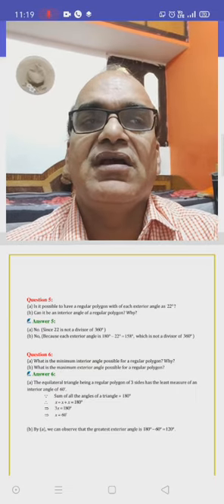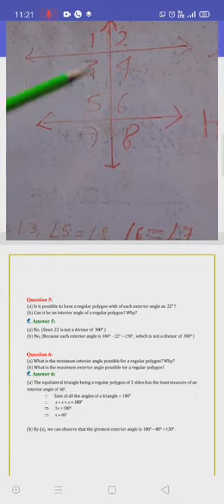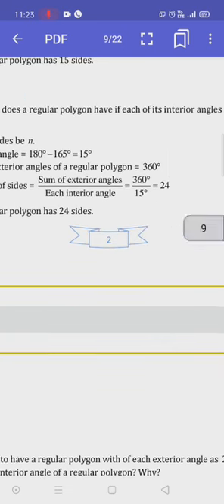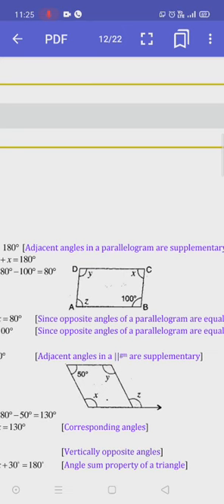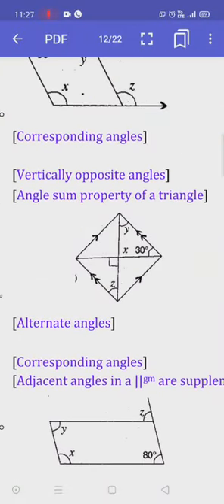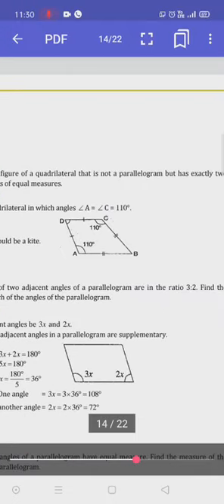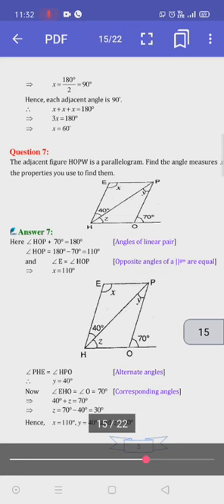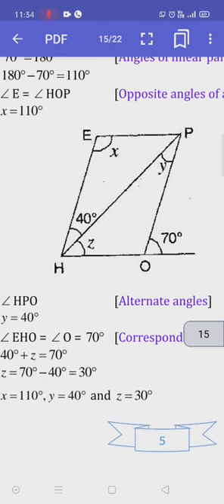Class 8th, Maths Ch-3 understanding quadrilaterals